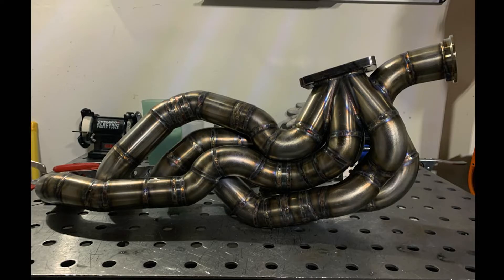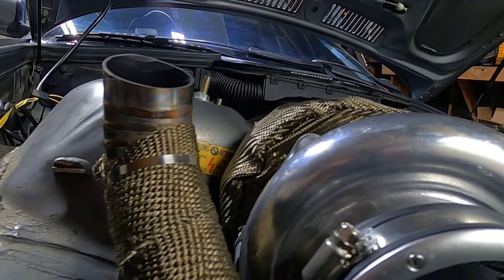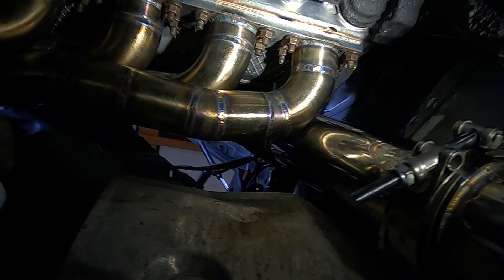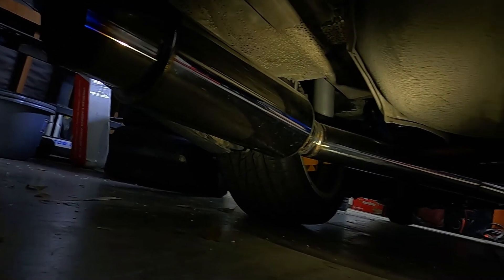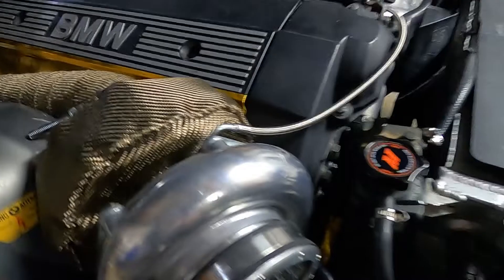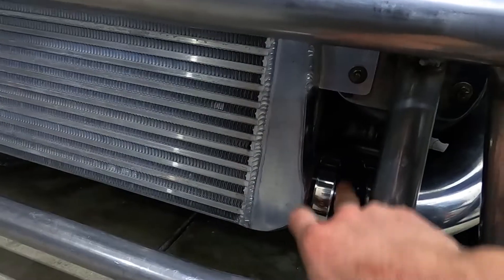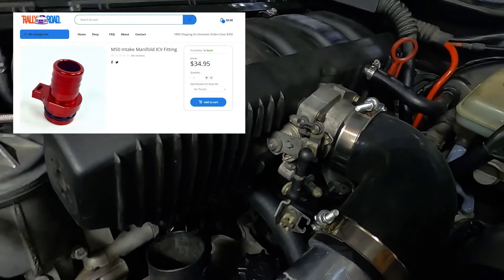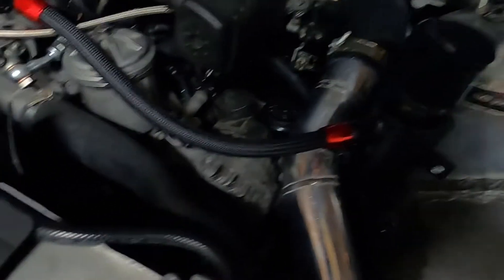How I CUSTOM BUILT my TURBO E36 pt.3- Exhaust + Intake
This is Part 3 in the Turbo e36 build series, today I'll be covering the exhaust and intake systems, how I got them ready for boost, and some things I decided to do a bit differently(i.e. the turbo manifold). I'd love to hear any feedback or suggestions, Hope you enjoy!
- highly recommend for e36 turbo builds
- great fabrication resource for builds